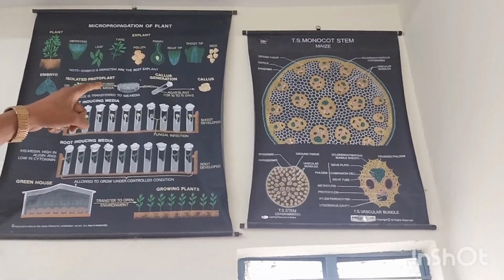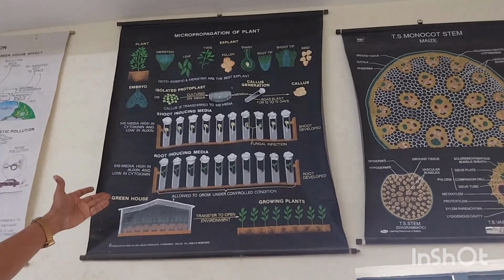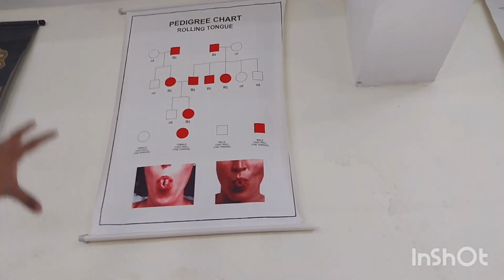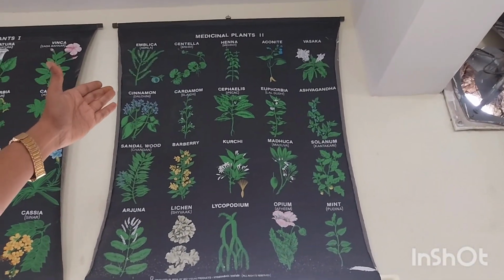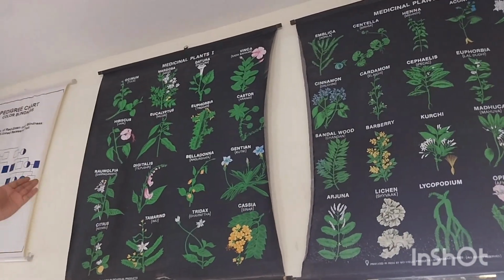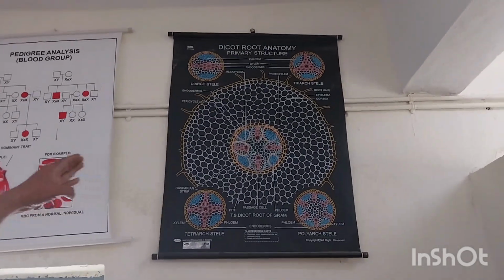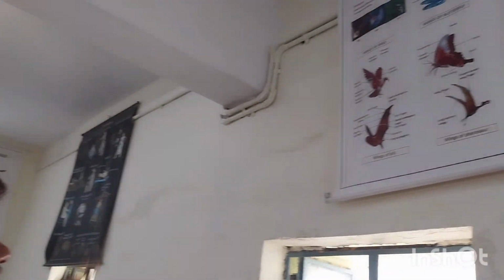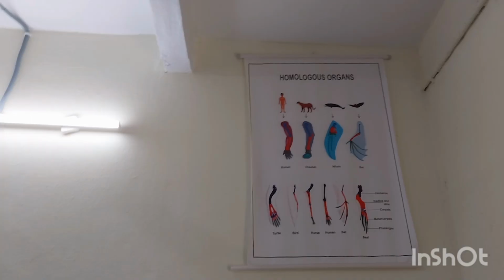Biology Laboratory India